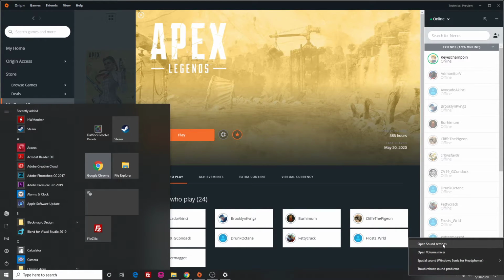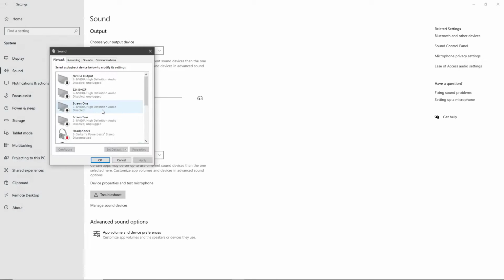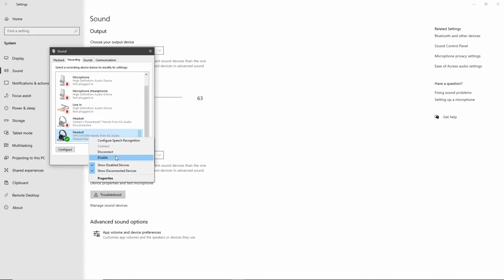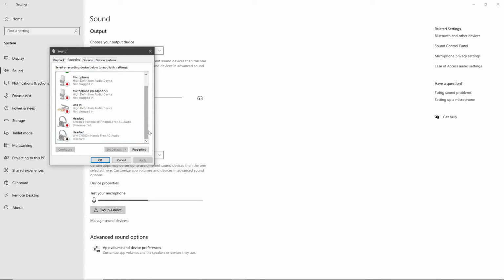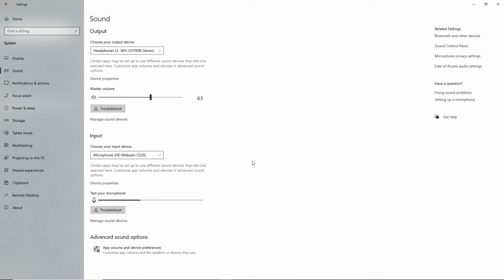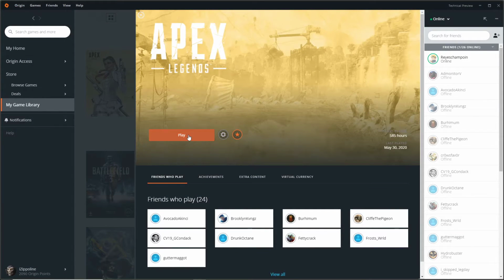FIX BLUETOOTH HEADSET not working PROBLEM IN APEX LEGENDS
There is a quick and easy solution if you have a problem with your Bluetooth headset while playing apex legends